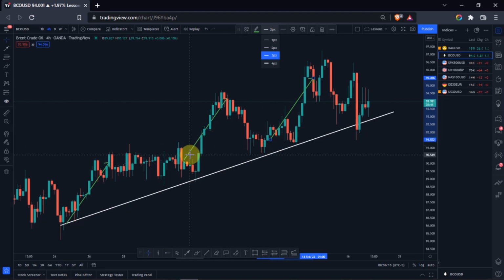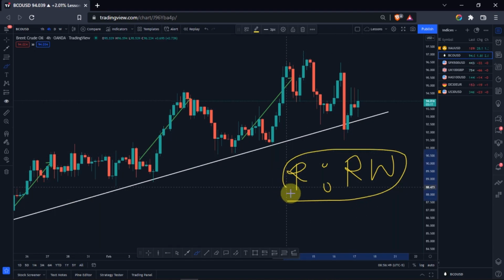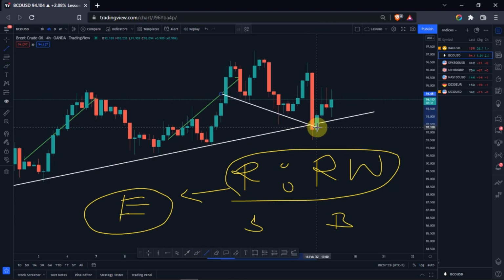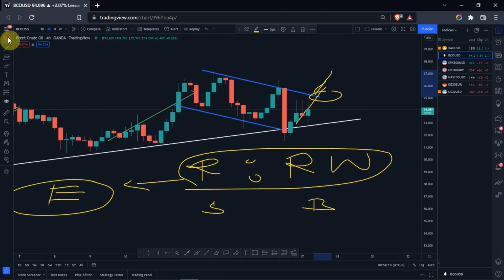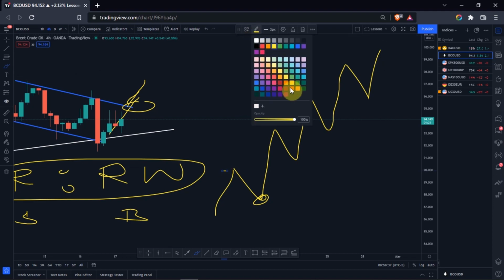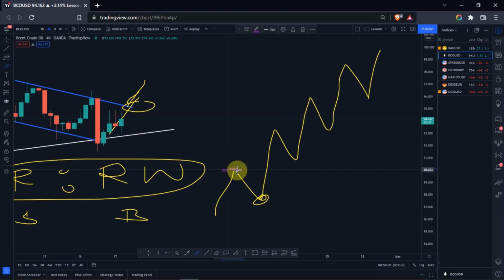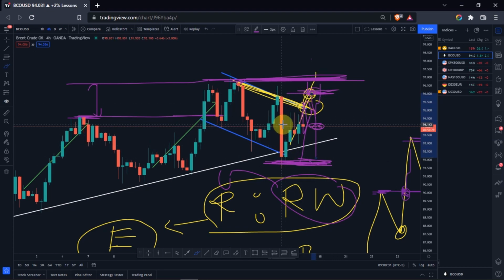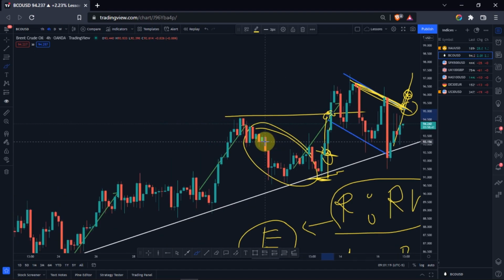How I use Price Action to get accurate entries